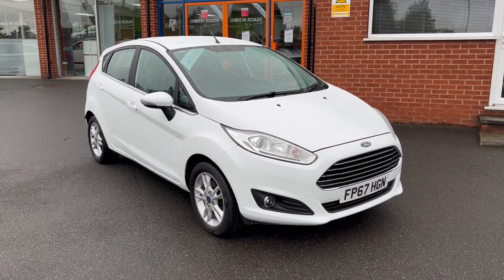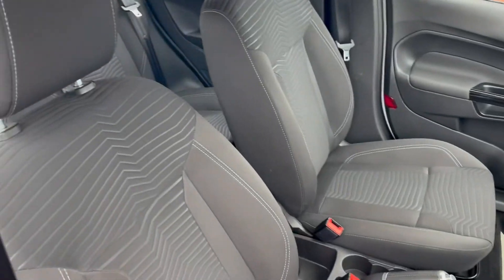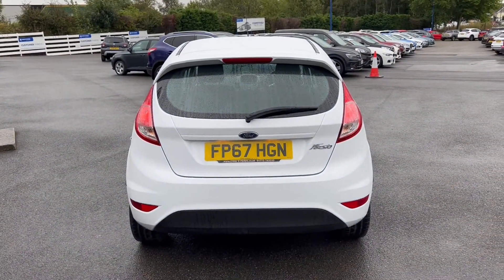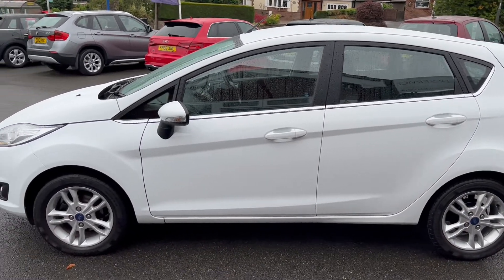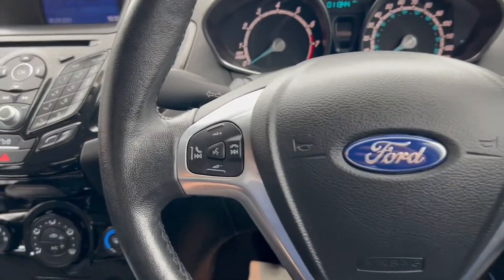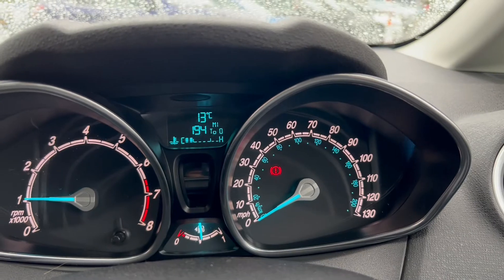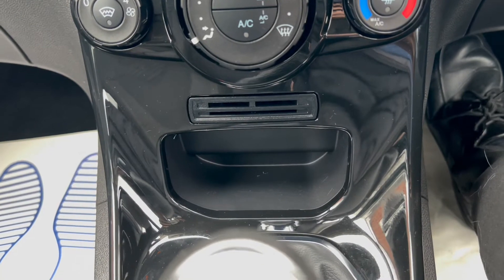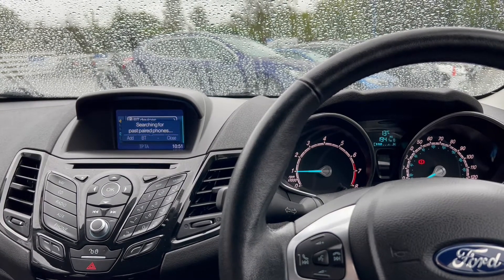Ford Fiesta 1.2 Zetec Navigation 5dr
An exterior and interior overview of the Ford Fiesta 1.2 Zetec Navigation 5dr